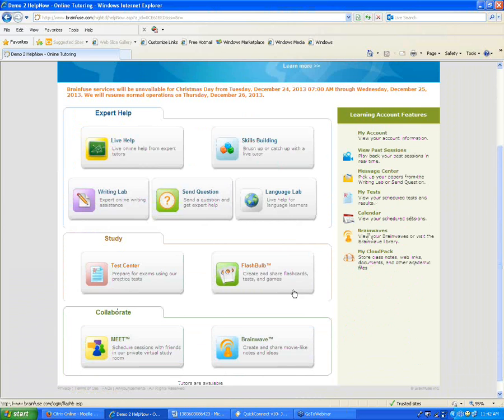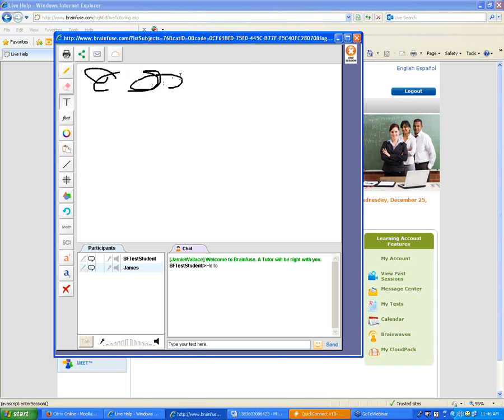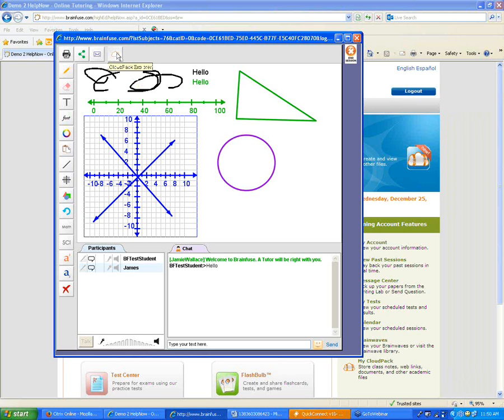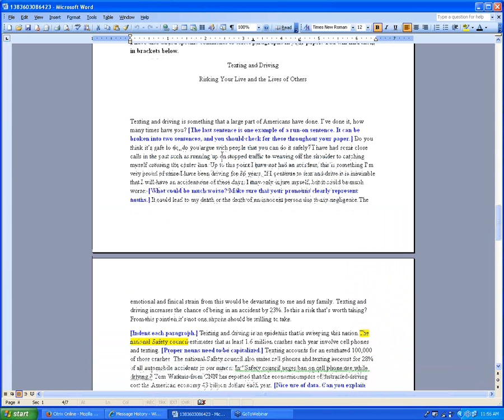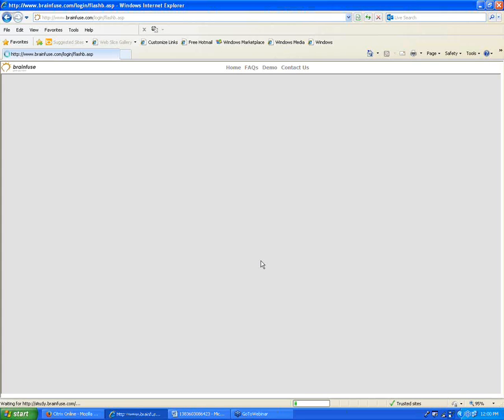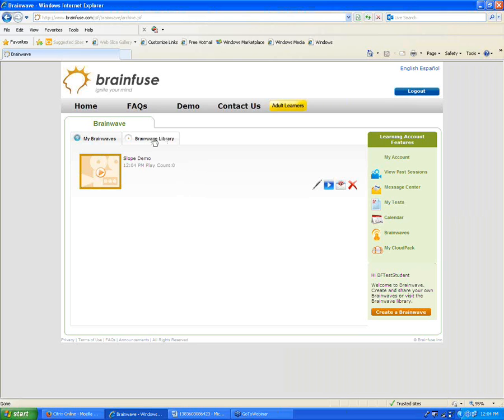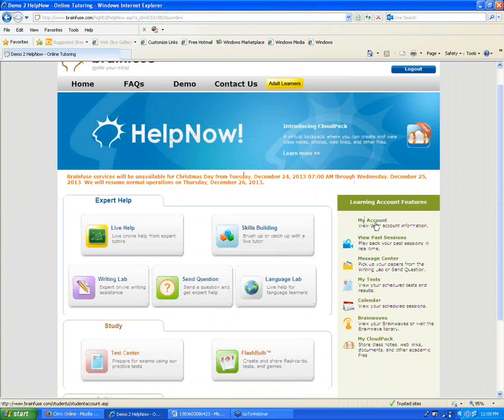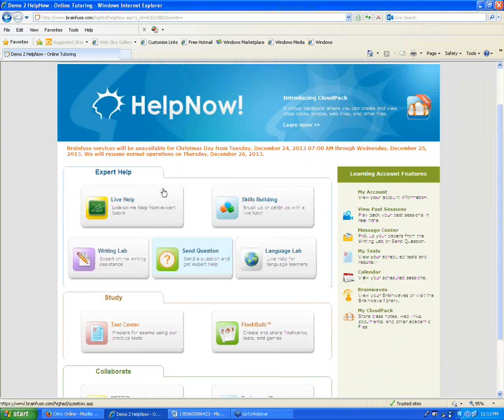Brainfuse HelpNow Webinar Recording